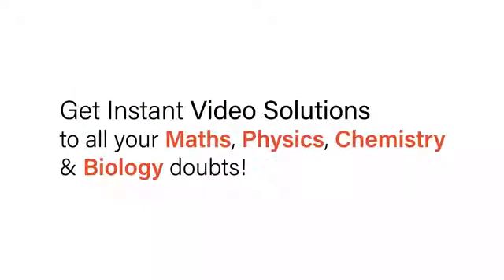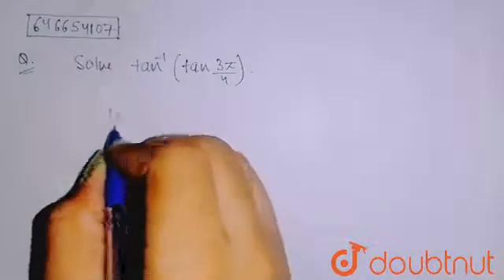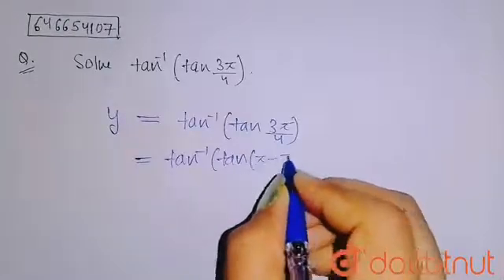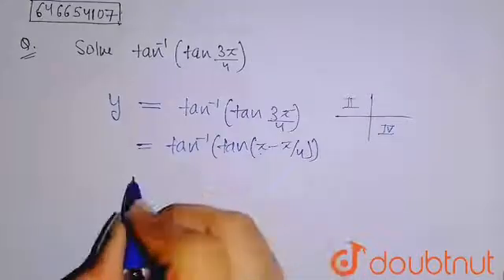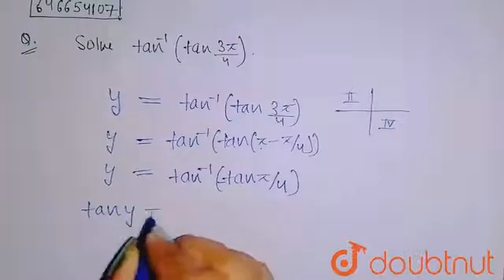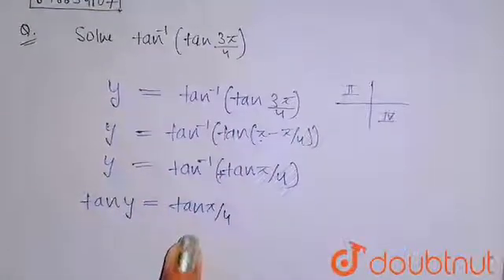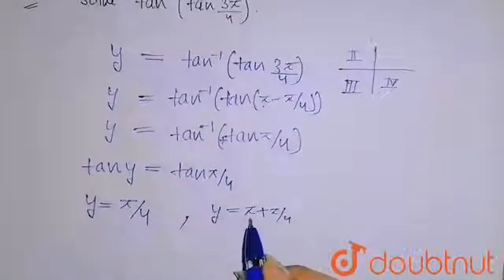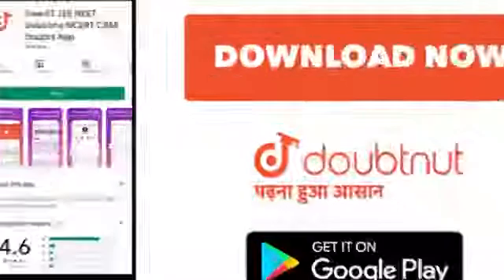Solve : tan ^(−1) (tan((3π)/4))= | 12 | INVERSE TRIGONOMETRIC FUNCTIONS | MATHS | ALLEN | Doubtn...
Solve : tan ^(−1) (tan((3π)/4))=
Class: 12
Subject: MATHS
Chapter: INVERSE TRIGONOMETRIC FUNCTIONS
Board:IIT JEE

👉 Have Any Query? Ask Us.